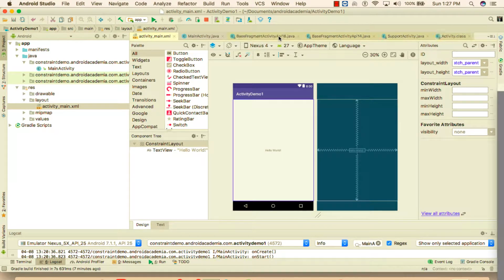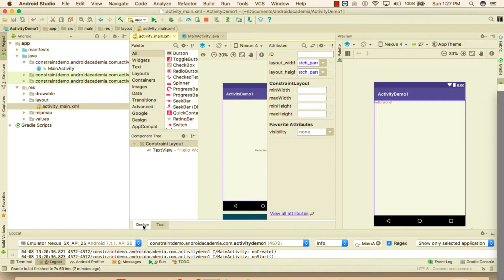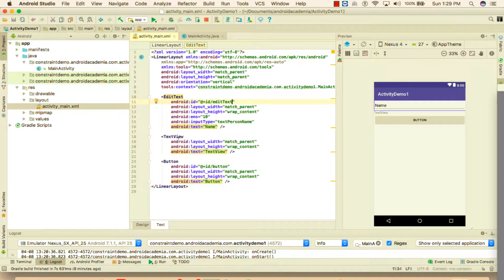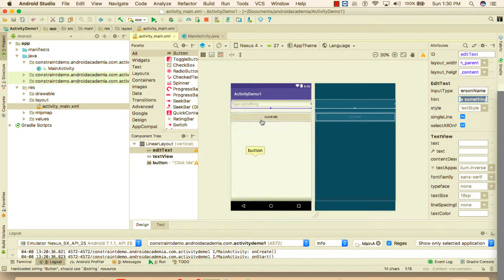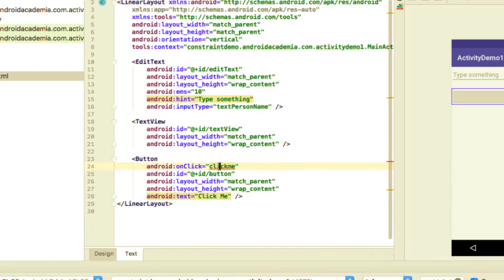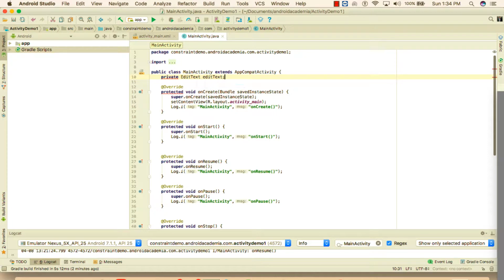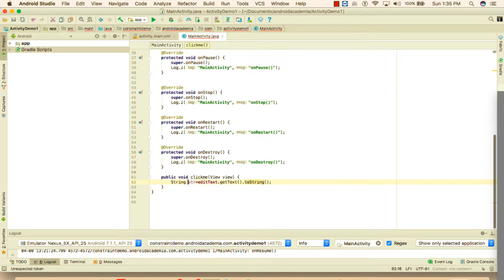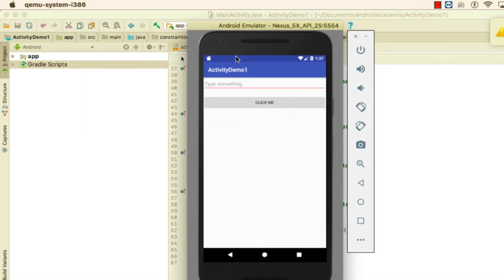5. Simple I/O using Activity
Learn how to get Input and Output using EditText and Button in Activity